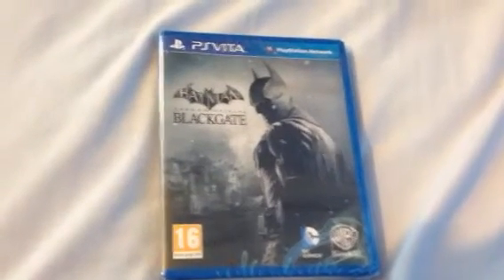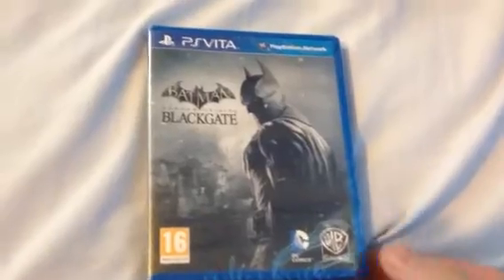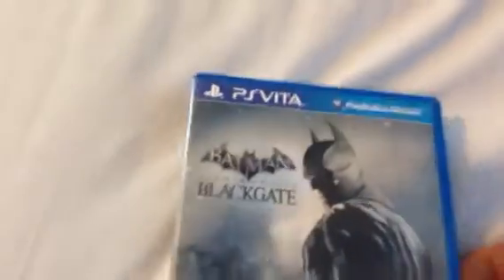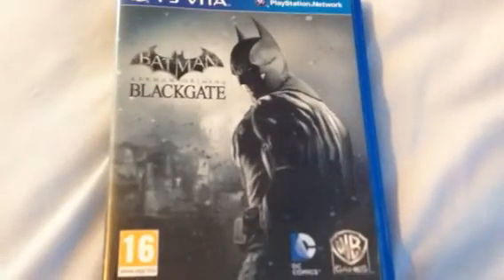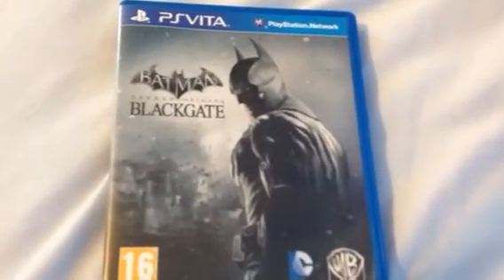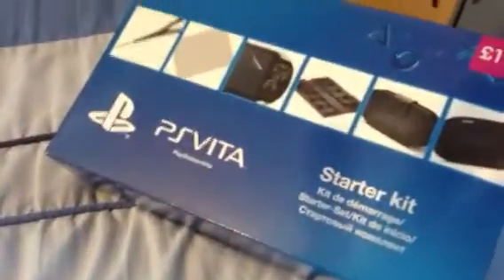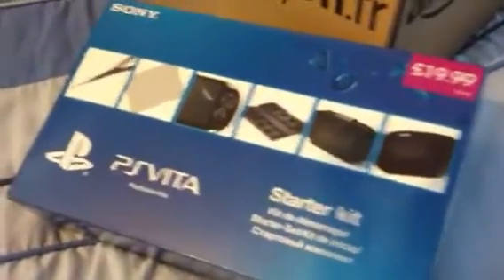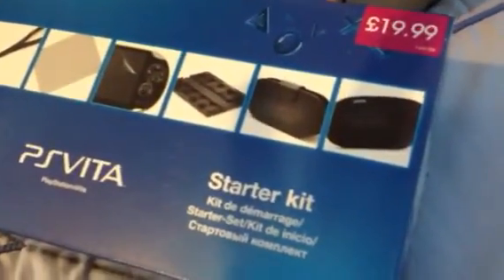PS Vita Batman Arkham Origins Blackgate Unboxing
My unboxing of Batman Arkham Origins for the PS Vita